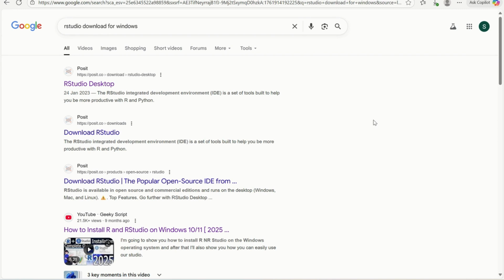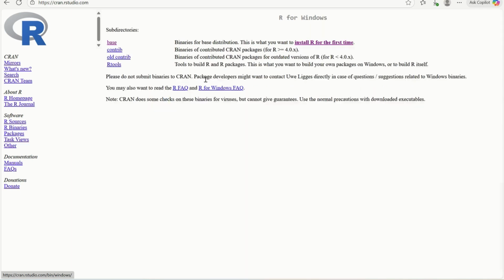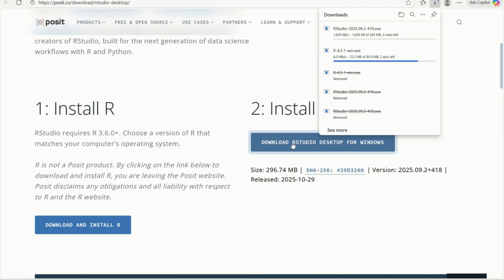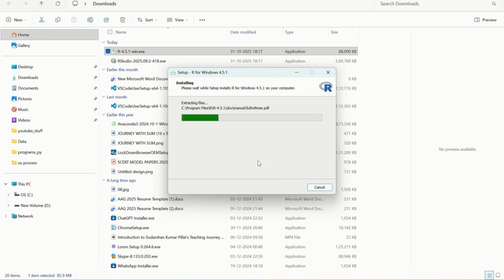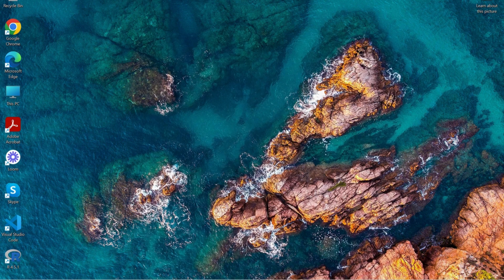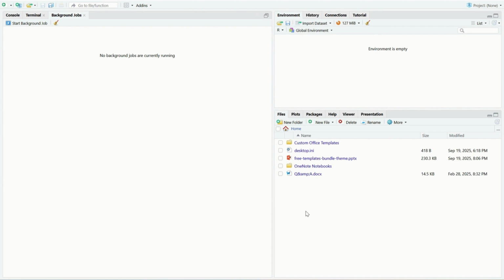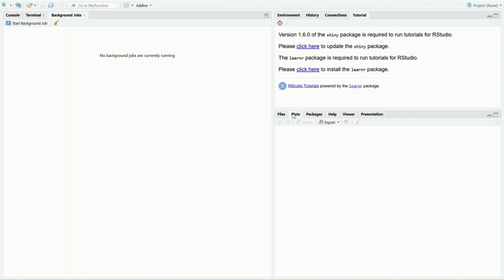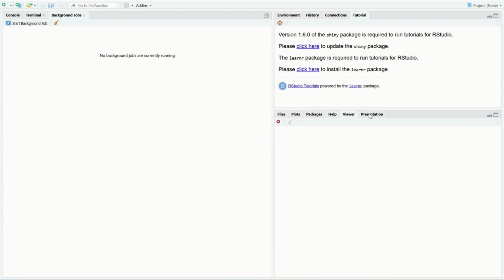How do I install RStudio on Windows?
- To get started, install RStudio Desktop from Posit by visiting the official download

Chapters:

00:00 - RStudio software download
02:12 - RStudio and GUI of R installation
03:32 - RStudio GUI overview